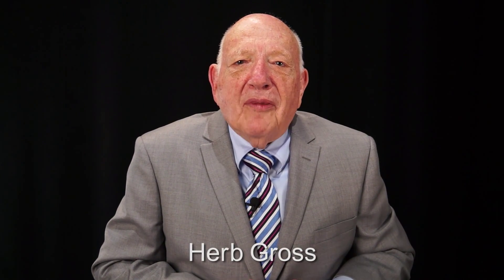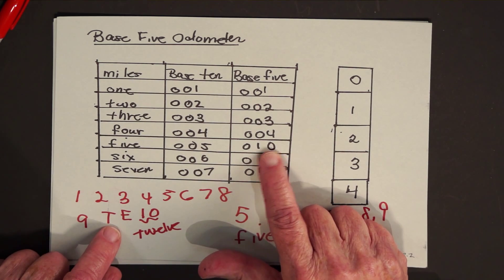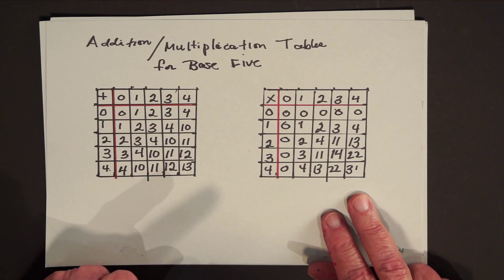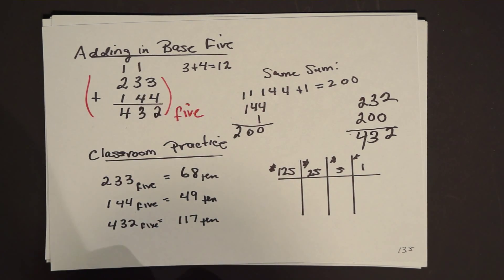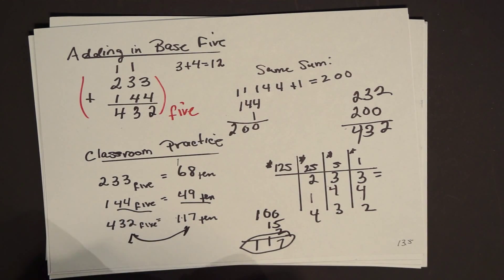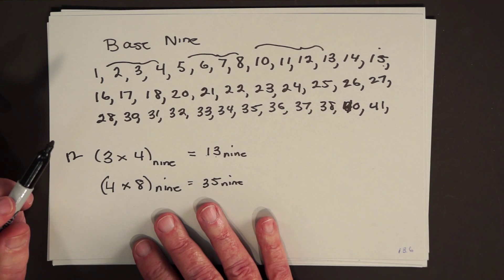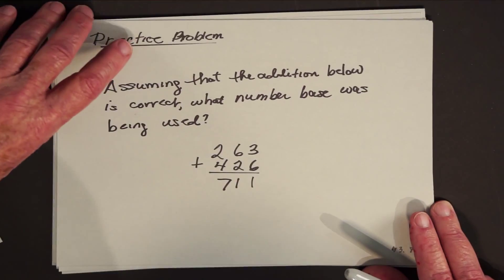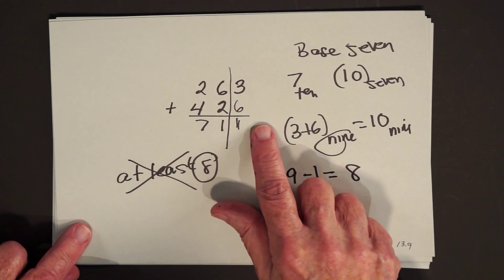The "What if ...?" Game – Base 5 Arithmetic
In our previous video, we mastered writing a number in bases other than base ten. In this video we learn how to do arithmetic and multiplication in different bases using the appropriate tables and checking in base ten.  Teachers and students alike struggle with the "new" tables - enabling teachers (of all kinds) to empathize with the mastery of base ten tables.